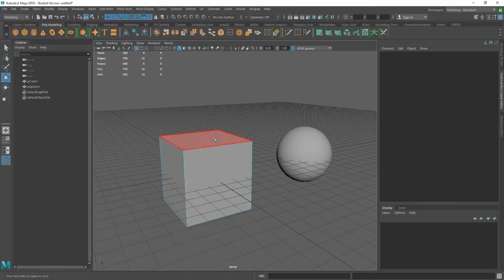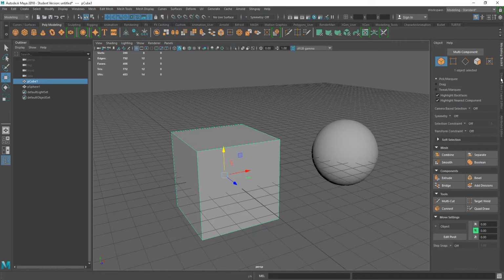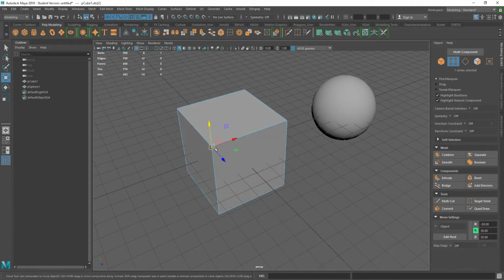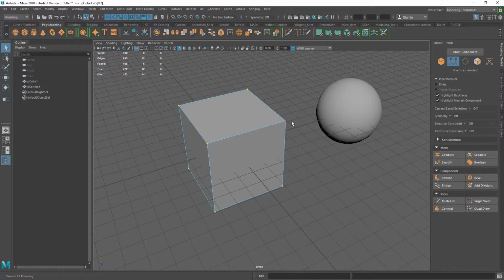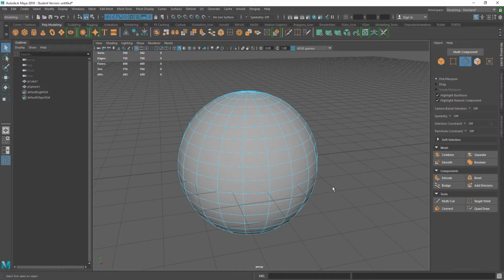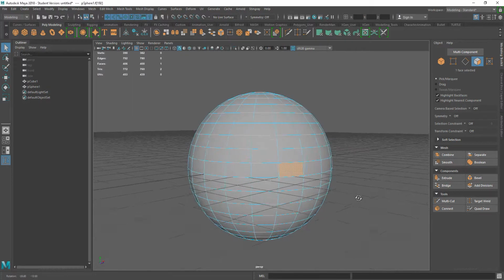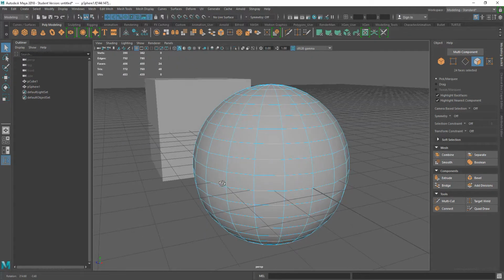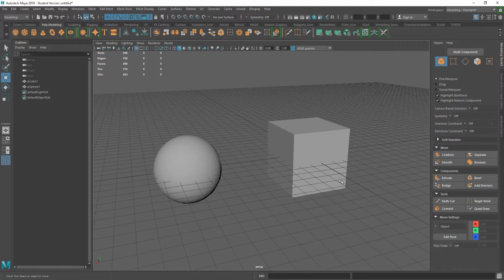MayaBasics 005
This is a new set of tutorials that explore the basics of working with Maya. In this tutorial I look at selecting sub-components (vertices, edges and faces)